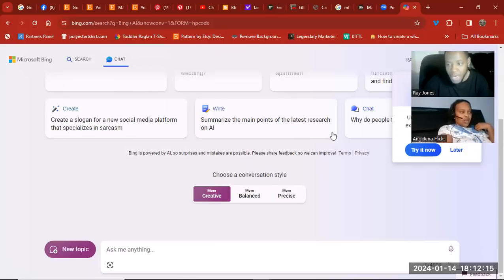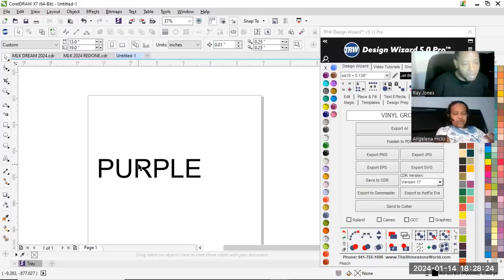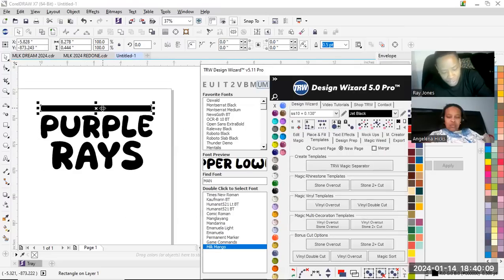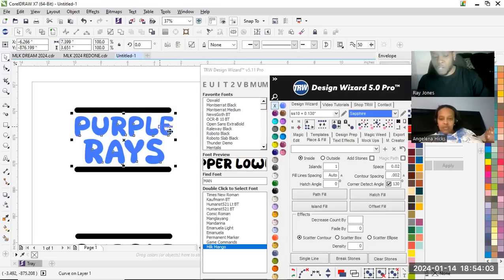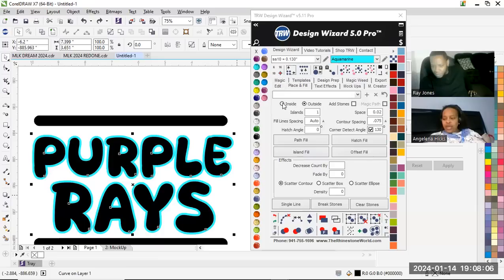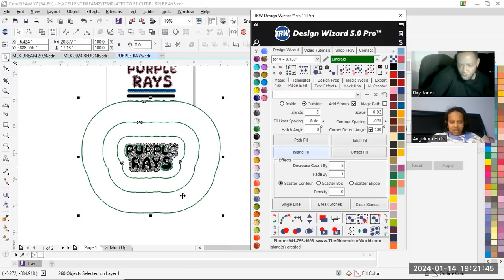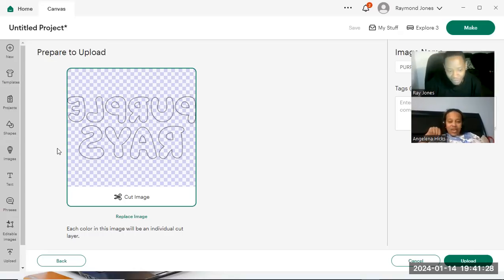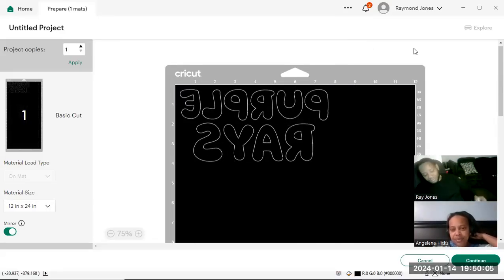CORELDRAW TRW RHINESTONE BASICS